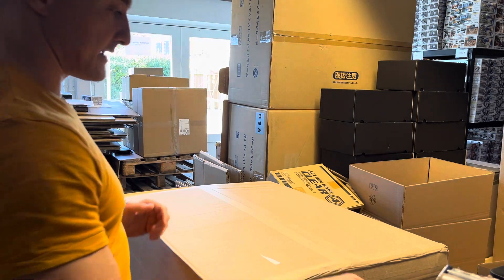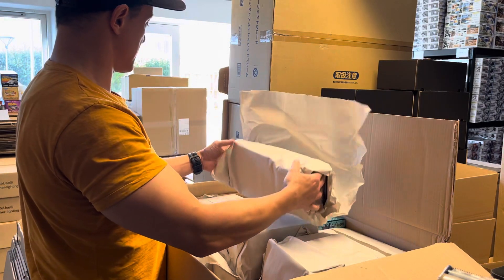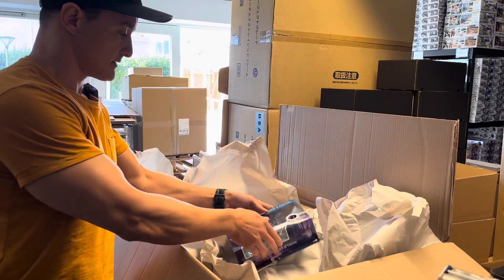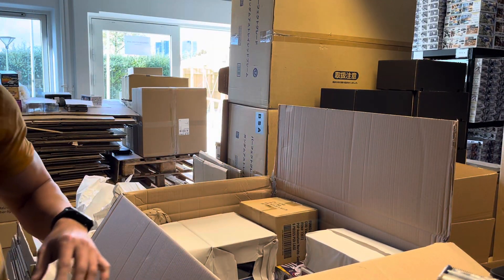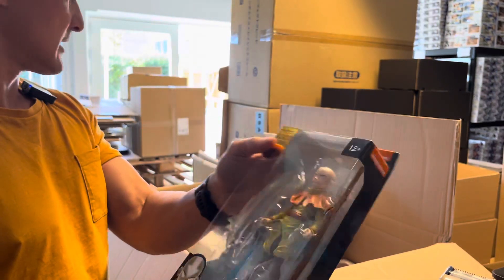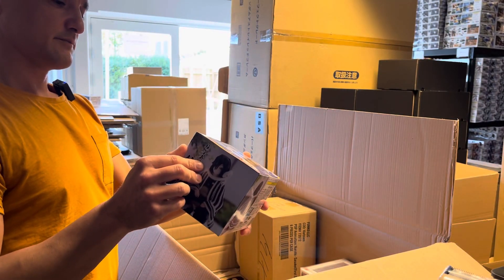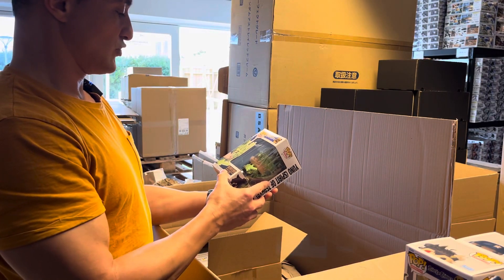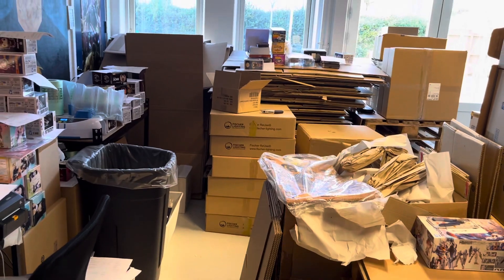Merchandise unboxing #80 Loads of goodies in a huge box!